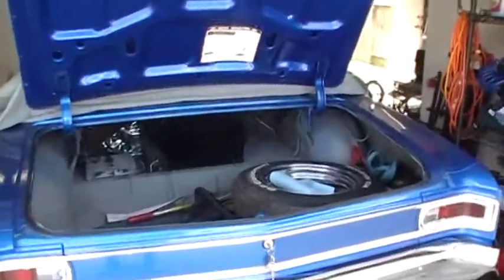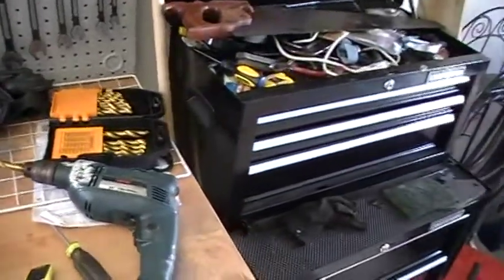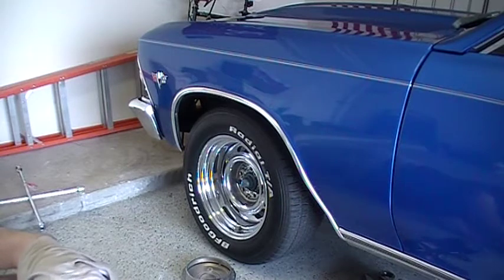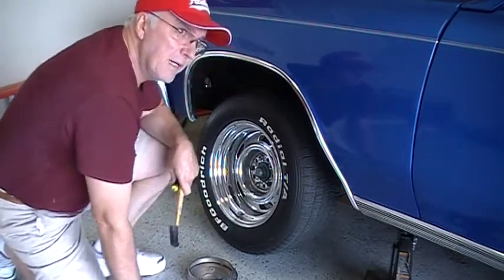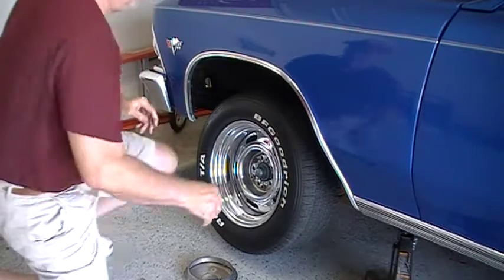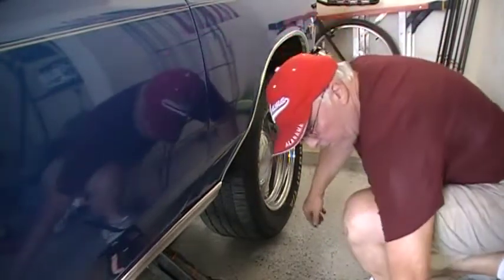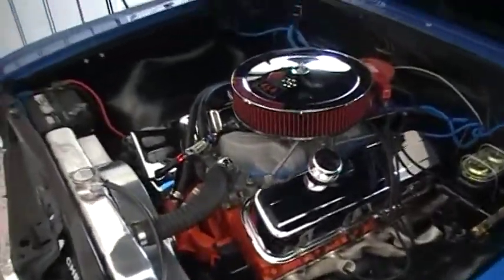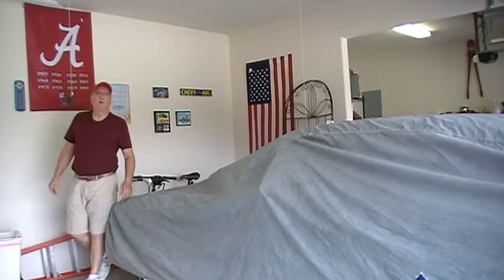Katy to Gonzales Part 1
Road trip from Katy Texas to Gonzales Louisiana to the Syngenta Car Show, All the preparation leading up to the big day. Checking bearings and fluids on the 66 Chevelle